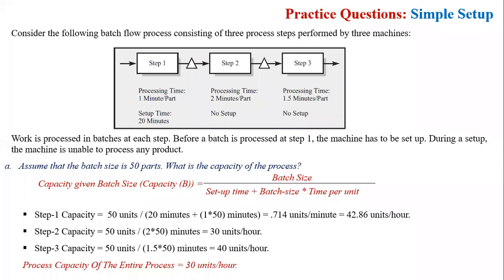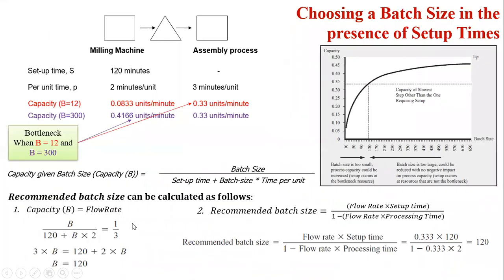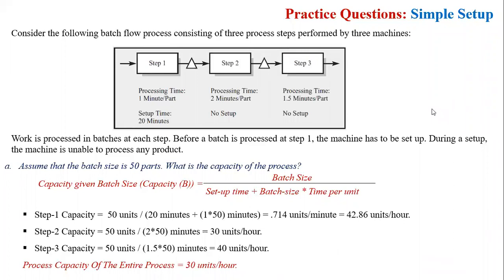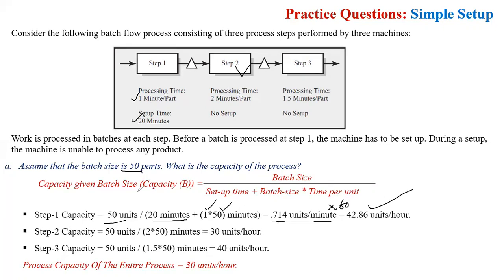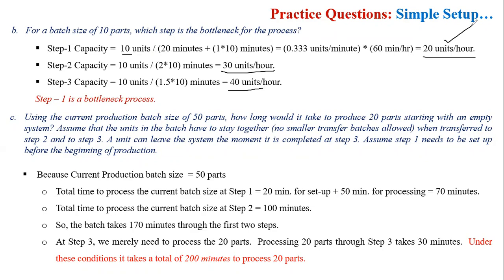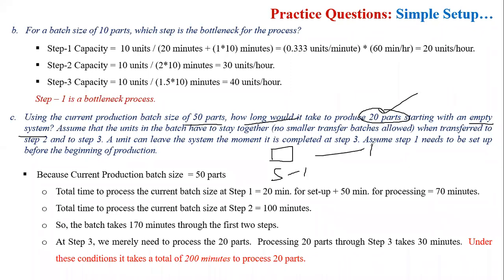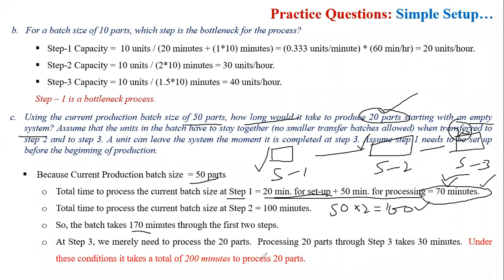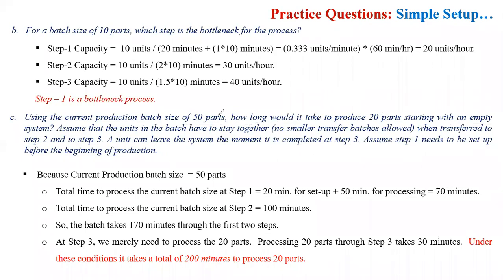Process Analysis: Setups & Batching | Capacity & Batch Size Calculation Part 2 (Urdu/Hindi)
Learn how setup time and batch size drive production efficiency in this in-depth tutorial by Dr. Hakeem-Ur-Rehman.

What you’ll master in this video:
⚙️ Impact of Batch Size on Capacity: See how increasing or reducing batch size changes system throughput.
🔎 Bottleneck Identification: Discover how shifting batch sizes can move the bottleneck from one operation to another.
⏱️ Capacity Calculations: Step-by-step method to compute capacity using setup time and per-unit processing time.
🧮 Total Production Time: Calculate the exact time required to produce a specific number of units in a multi-step batch system.

Perfect for operations managers, industrial engineers, supply chain professionals, and students seeking to improve production scheduling, reduce lead time, and optimise capacity.

“How do you calculate production capacity when batch size changes?”

“What is the relationship between setup time and bottlenecks?”

“How can I find the total time to produce a given number of units in a batch system?”

“Why does changing batch size shift the bottleneck operation?”